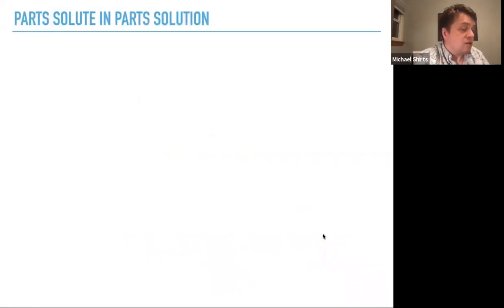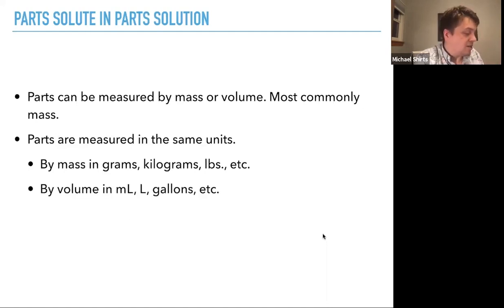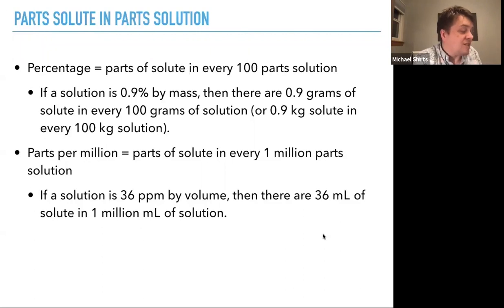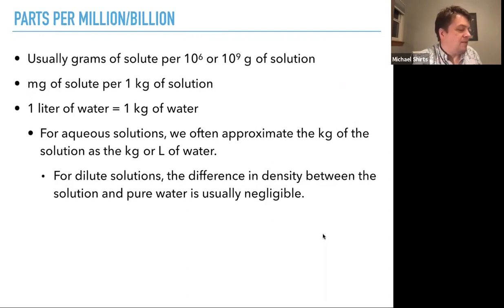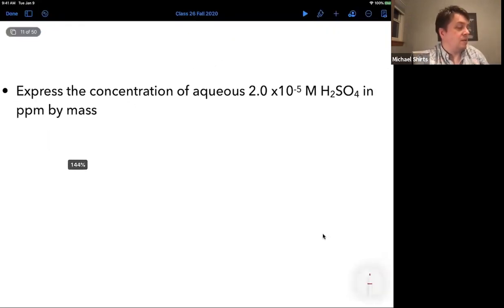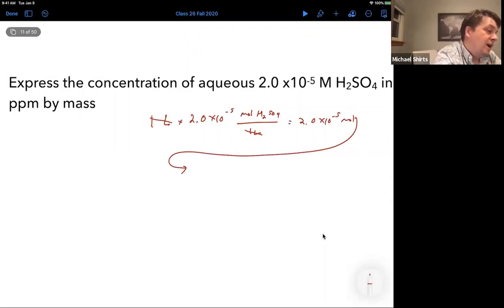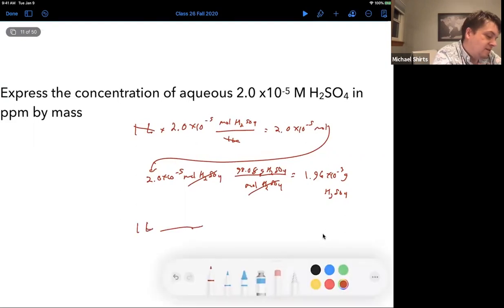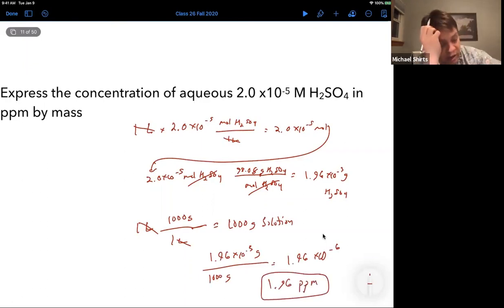Parts per Things - General Chemistry - Michael Shirts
different ways of measuring parts per things in solution